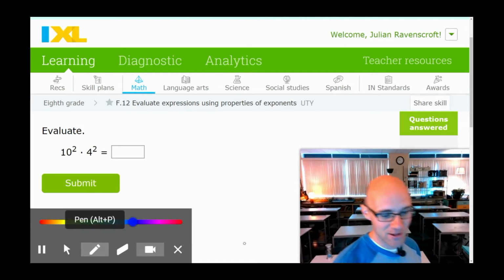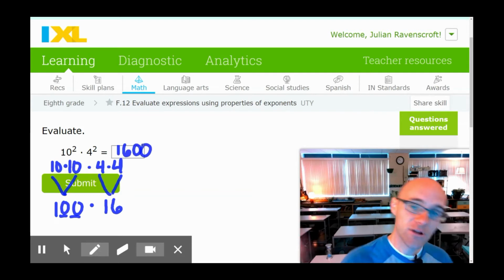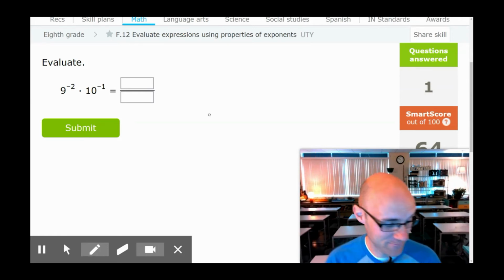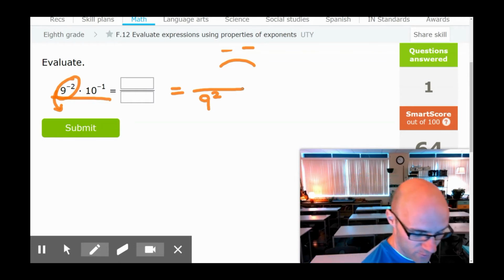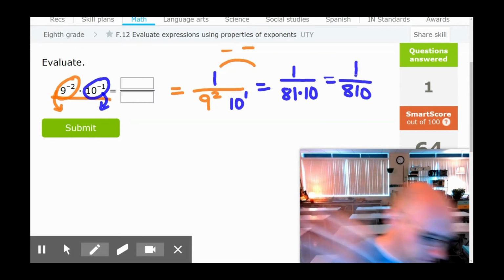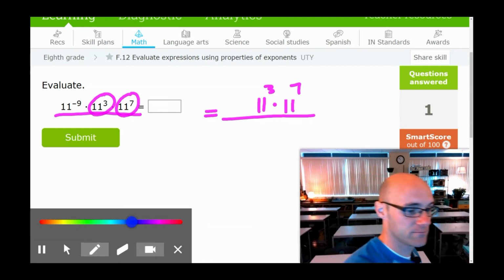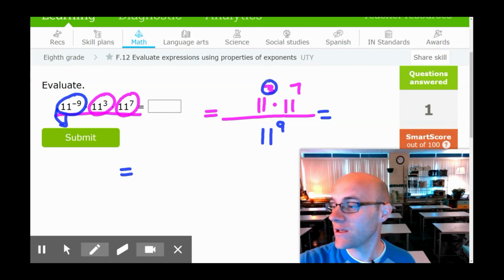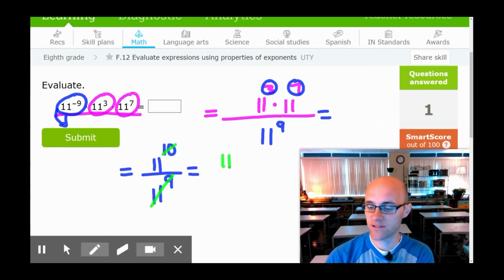IXL Examples of F.12 - Evaluating Expression using properties of exponents (Shortcut UTY)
TOP 3 ReasonS"WHY?!" people miss behind problems on EVALUATING EXPRESSIONS USING PROPERTY OF EXPONENTS... THEN you will FLY through the problems! Quit making unnecessary mistakes due to memorizing shortcuts that don't make sense yet.
Video includes example homework problems using IXL's  F.12 - Evaluating Expression using properties of exponents (Shortcut UTY)